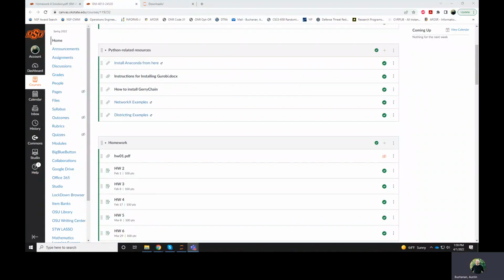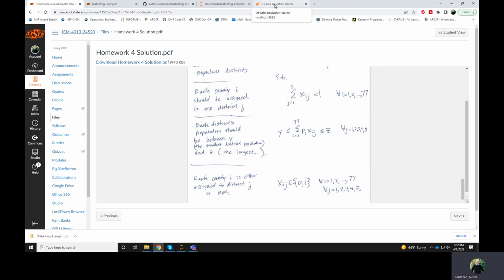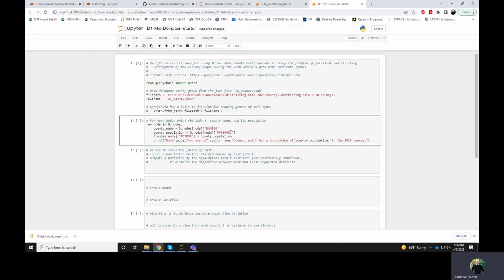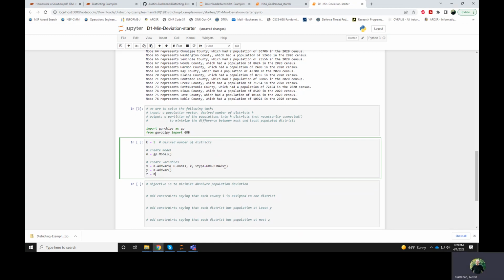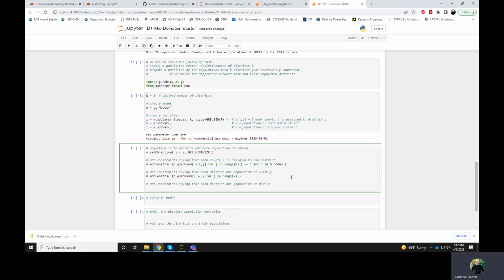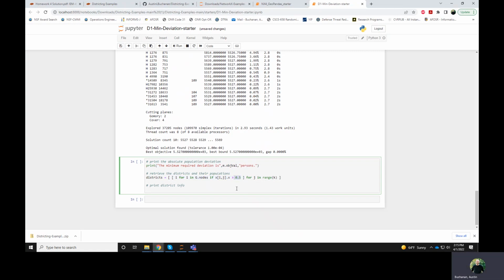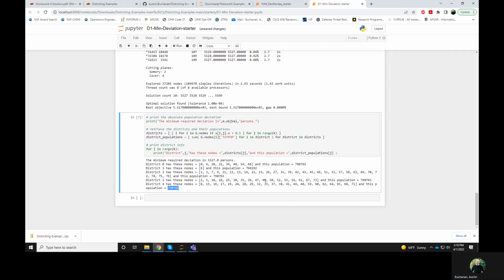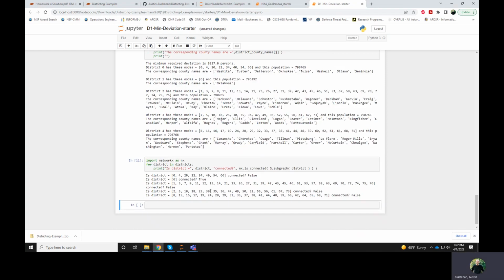Districting 1 Min Deviation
Districting coding lecture using Python, NetworkX, and Gurobi. Starters and completed codes available on GitHub